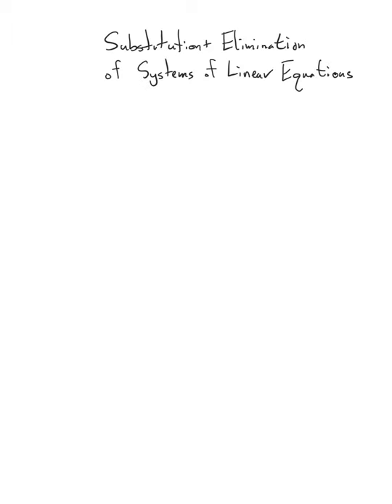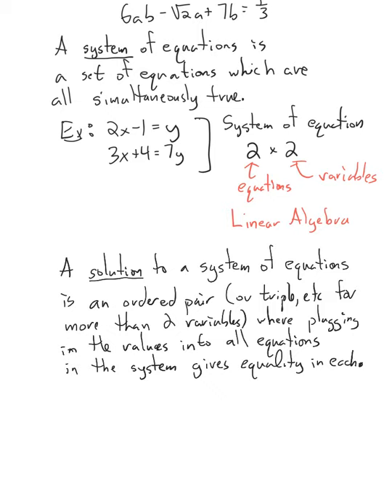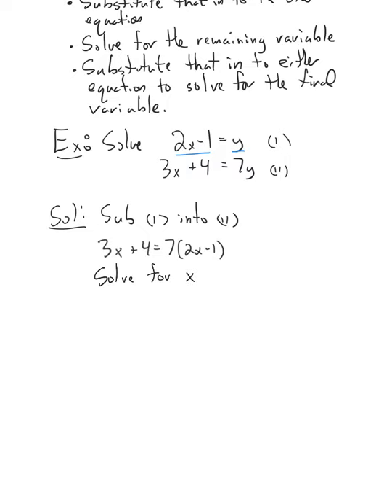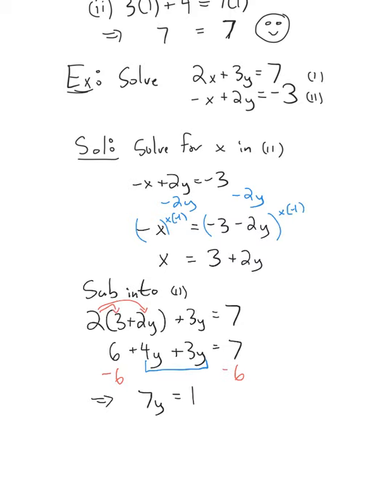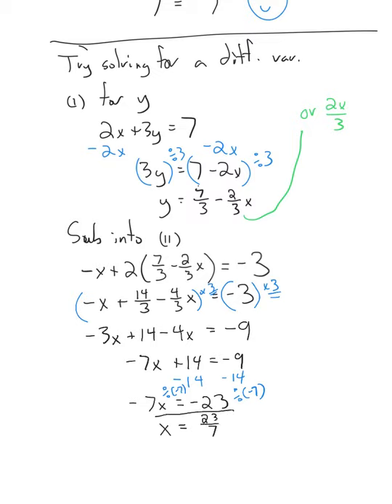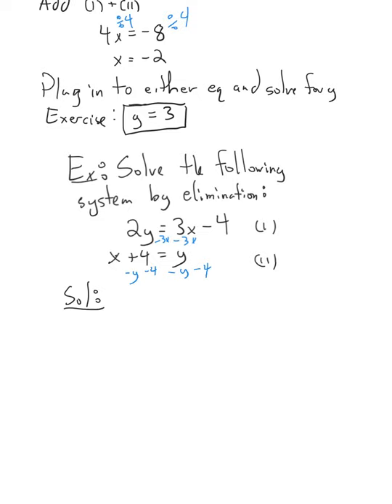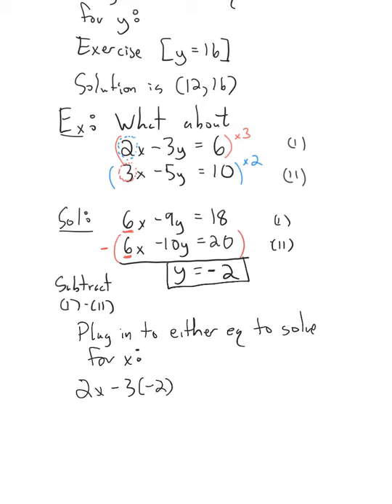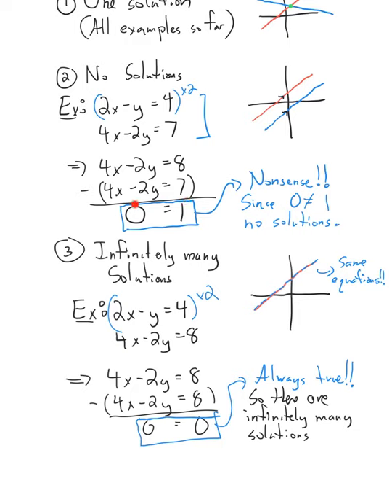7.2 Solving Systems of Linear Equations